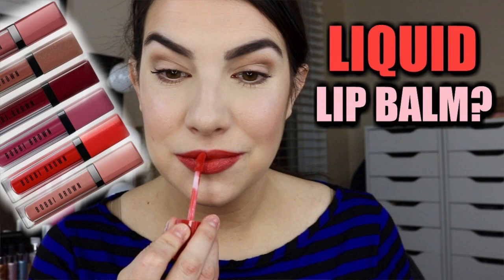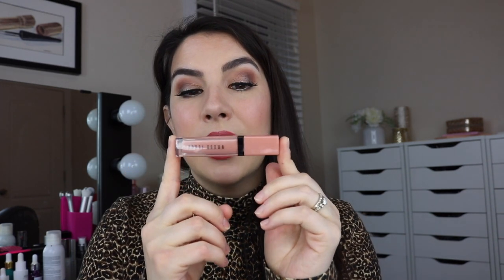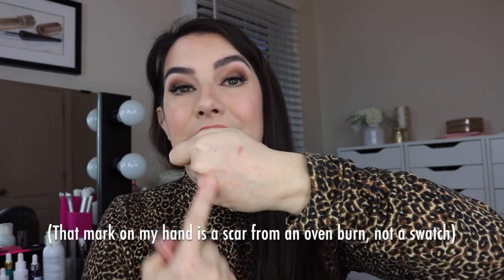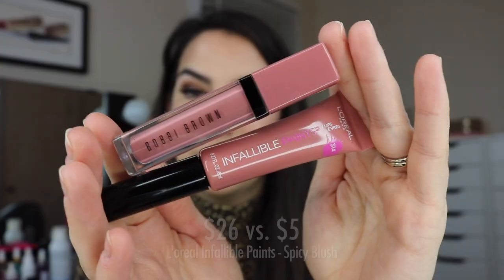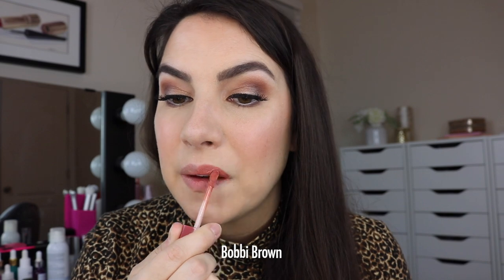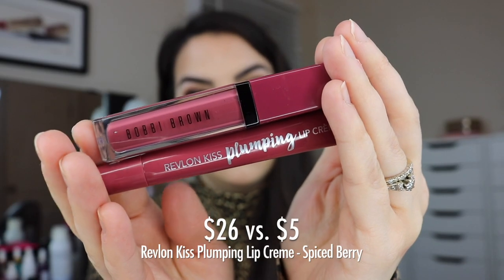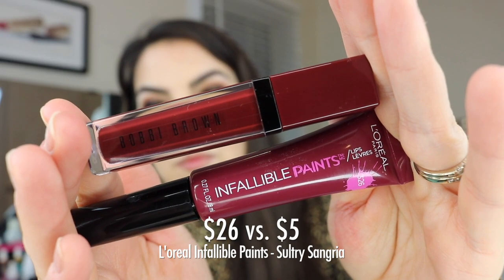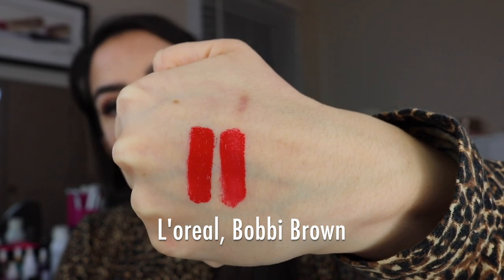DRUGSTORE DUPES for Luxury Lip LOVES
Bobbi Brown Crushed Liquid Lips are AMAZING... but in this video I'm sharing EXACT dupes for half of the line! VLOG- Makeup chat & More AND- Haul/GRWM

Profound Thought:
"To make mistakes is human; to stumble is commonplace; to be able to laugh at yourself is maturity."
-William Arthur Ward

Random Thought:
Several weeks ago I asked for video requests on the community section of my channel, and I am having fun planning videos (like dupes!) that coincide with the most popular requests. Thanks for taking time to let me know what you want to see!